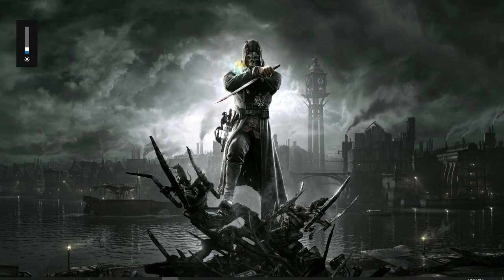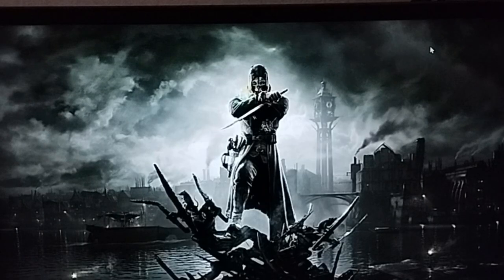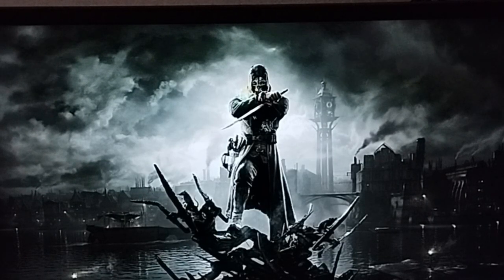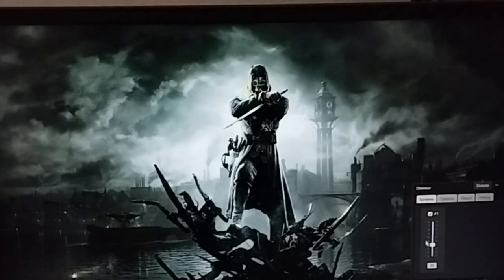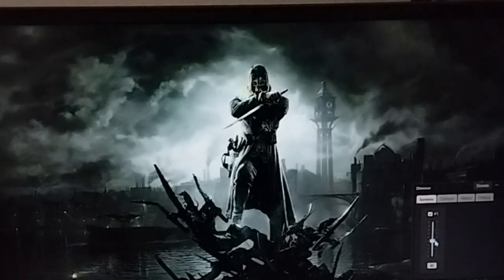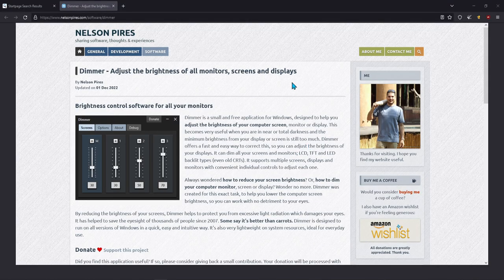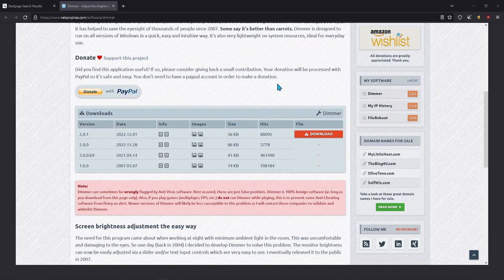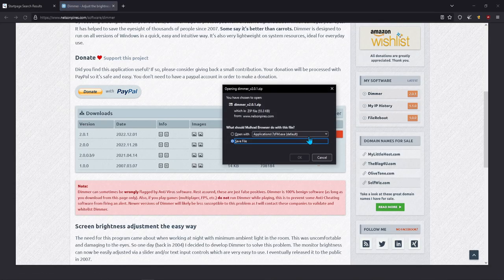Screen/Monitor Too Bright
- Dimmer App